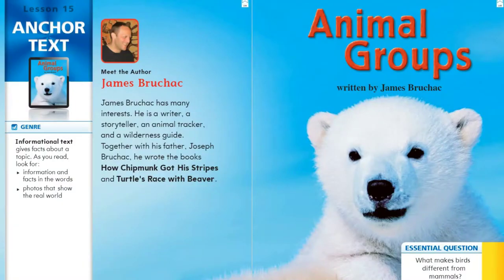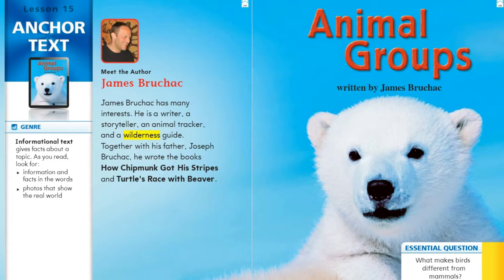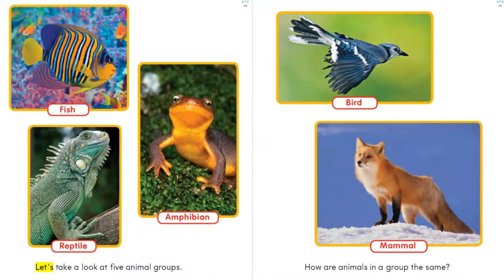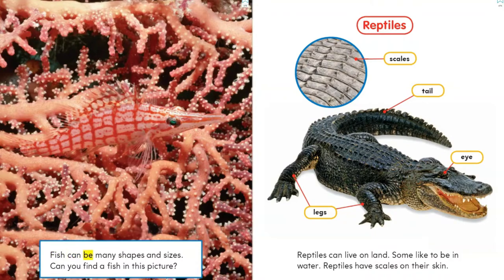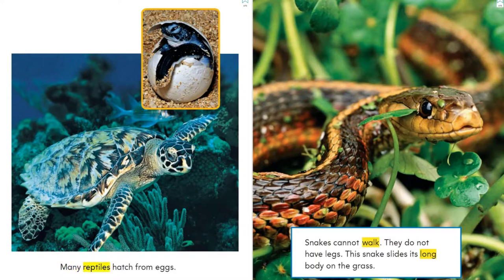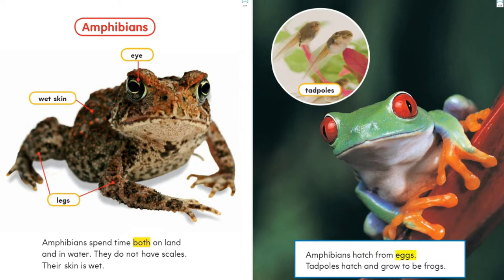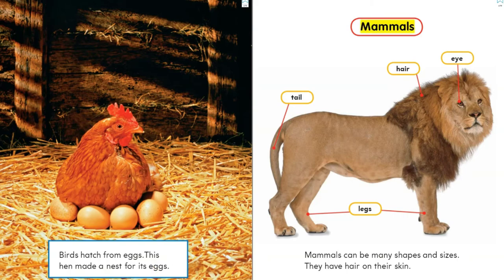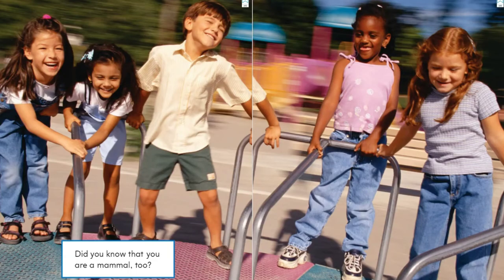Lesson 15 for First Grade: Animal Groups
This is a read aloud of the story, Animal Groups. Students can follow along in their anthologies, or with the highlighted words on the screen! Enjoy! :)